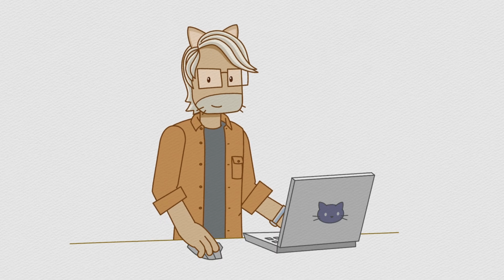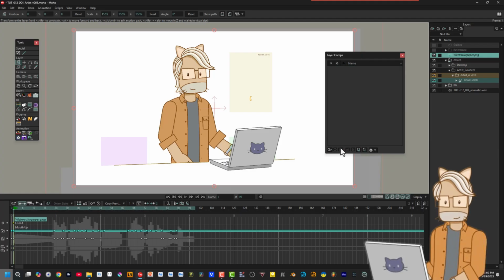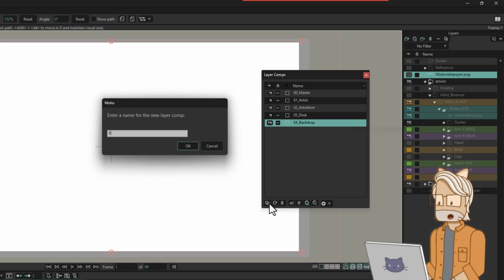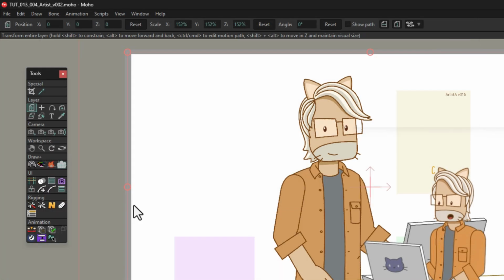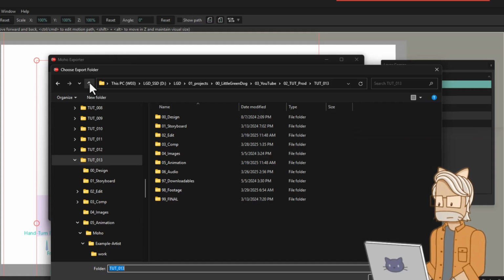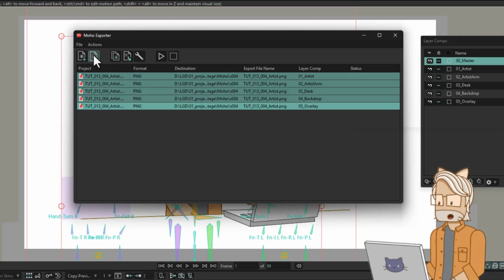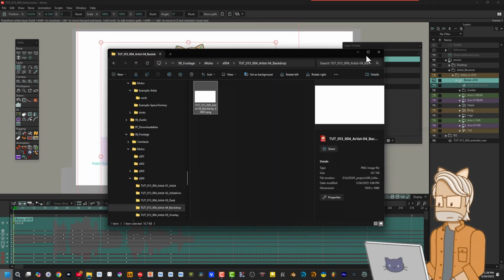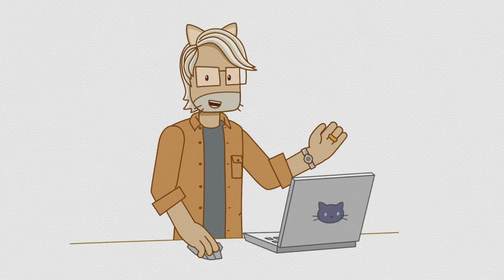Moho for Compositors! After Effects, Fusion, & Nuke, Oh My!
*If you’re a compositing artist interested in adding Moho to your workflow, this tutorial is for you!* Whether you use _After Effects, Fusion,_ or _Nuke,_ you’ll learn how to break out Moho animations using *Layer Comps* and *Moho Exporter.* If you don’t use a compositing program or know if you even need one, watch anyway and learn why compositing can raise the quality of your Moho animation to the next level!!

*Like this Moho tutorial? Catch up on Little Green Dog news! Get stuff!

Love,

*The mighty Team Little Green Dog Supporters are: Dave Edwards, Toon Lyrics, WardCo, WildLud, Clawdelle, Keith, Eric, Domenic, Anastasia Spruill, MichelangeloVA, 담음미디어, Alex, and Redsbiro. Thanks, guys!*
*Chapters*
00:00:00 Intro
00:00:29 Welcome Compositors!
00:01:07 Layer Comps Window
00:06:00 Activating A Layer Comp!
00:06:48 Remember To Save!
00:07:13 File Structure & Naming Convention!
00:09:07 Moho Exporter
00:09:58 1st Walkthrough, 'Talkie' Version
00:11:45 Split Selected Item By Layer Comp Button
00:12:53 Export Profile
00:13:43 2nd Walkthrough, 'Shut Up & Just Show Me' Version
00:14:48 Start The Render And Review The Results!
00:16:17 Compositing
00:19:00 Closing
TUT-013